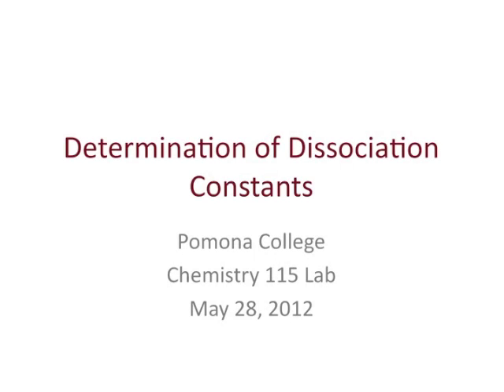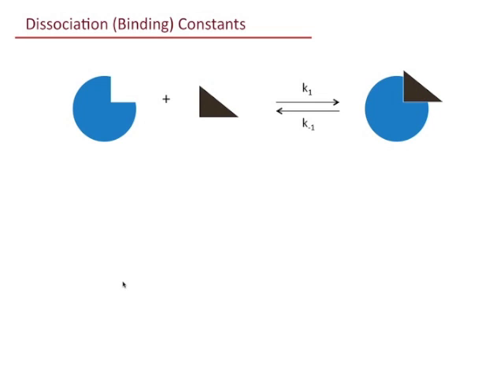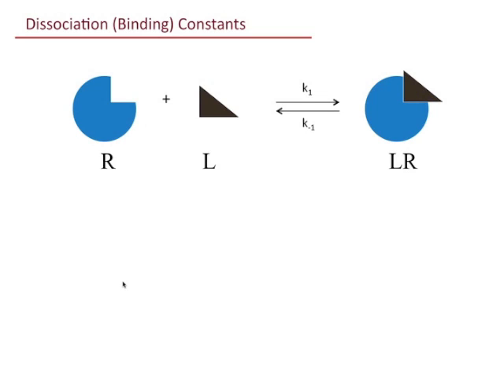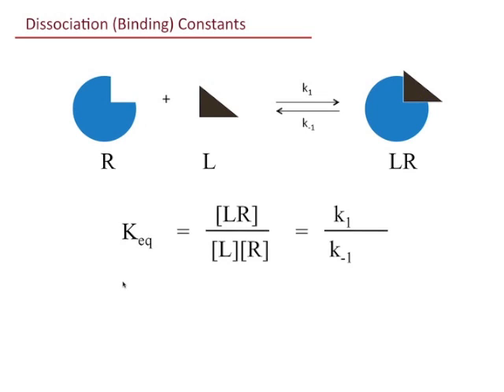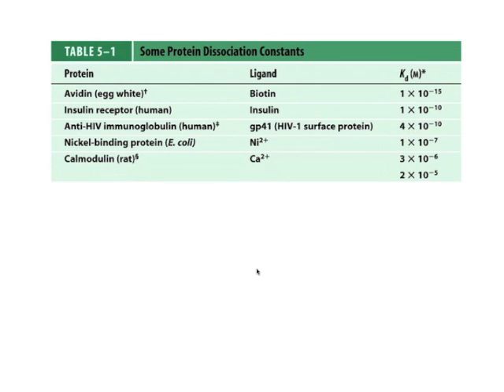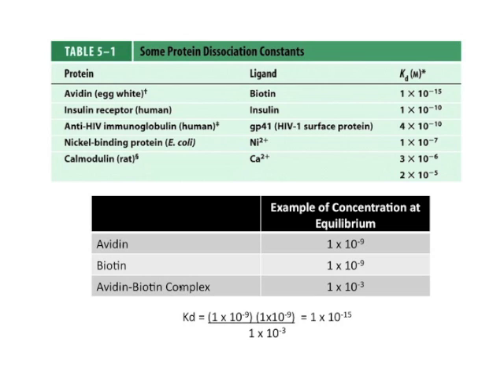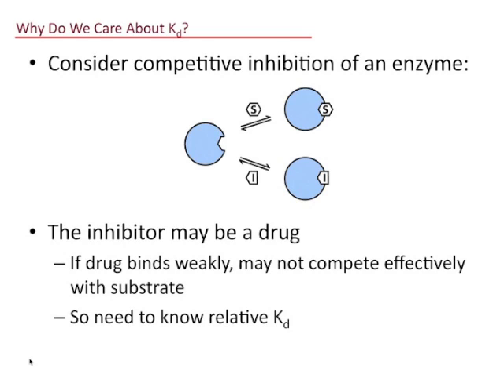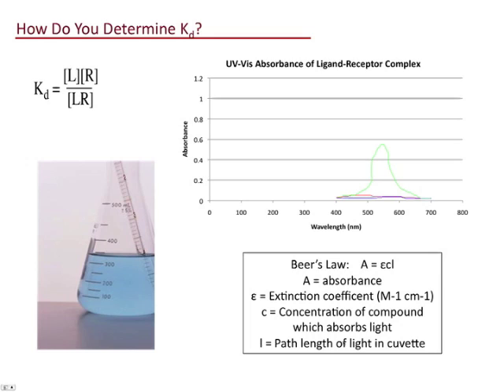Chem 115 Dissociation Constant Part 1